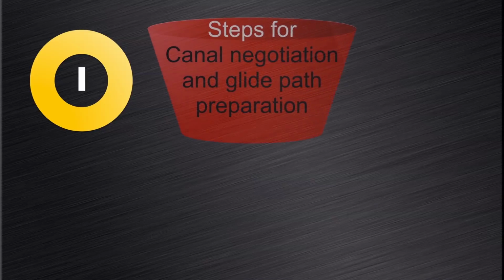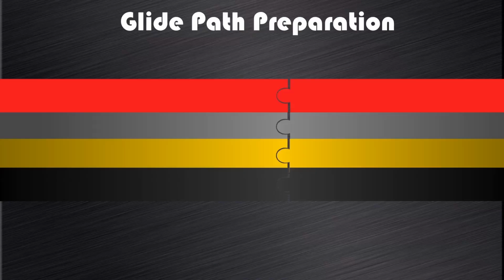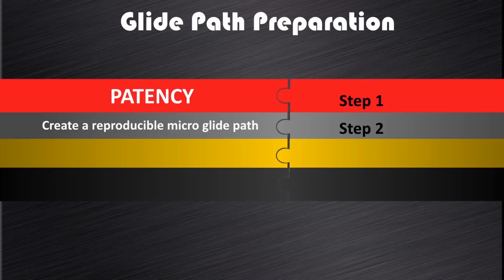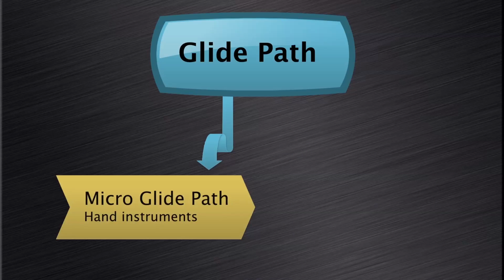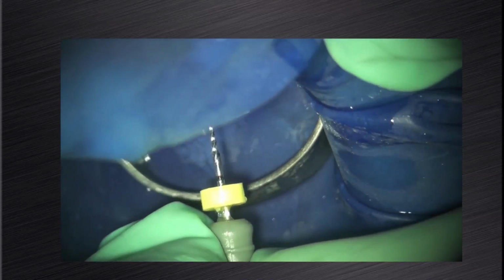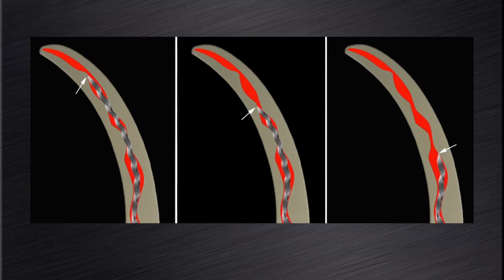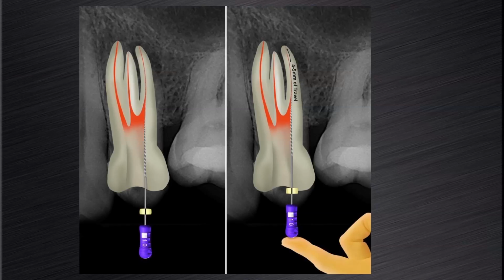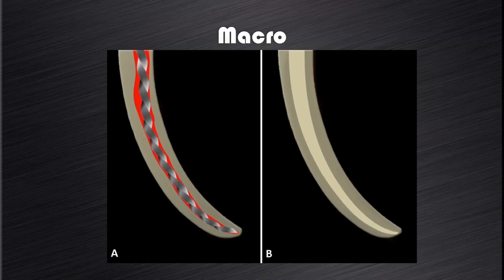ProTaper - Glide Path and Canal Preparation - Dr. Peet van der Vyver | Dentsply Sirona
Dr. Peet van der Vyver shows you his steps for glide path preparation by finding patency, micro and macro working length using with K Files, ProTaper Universal®, PathFiles™ and or ProGlider™.